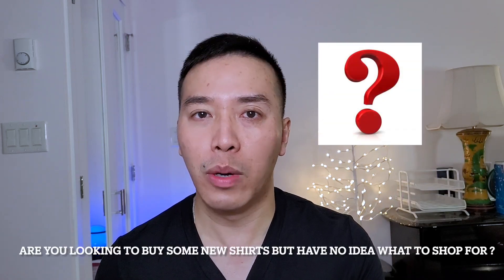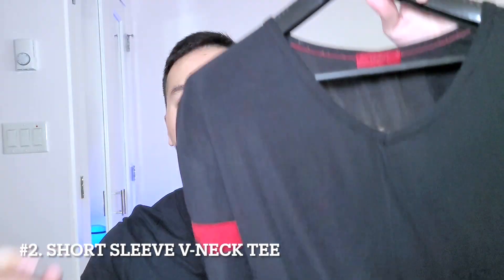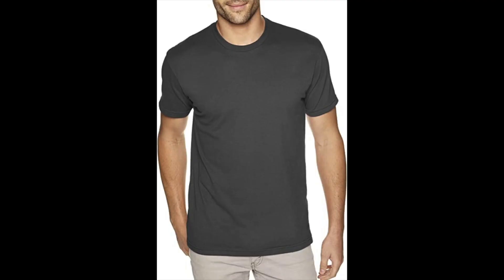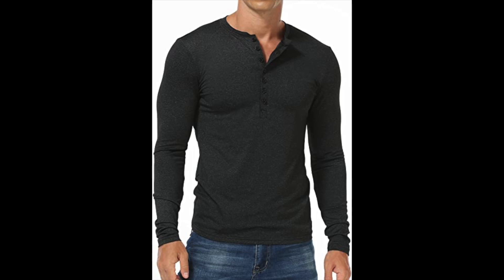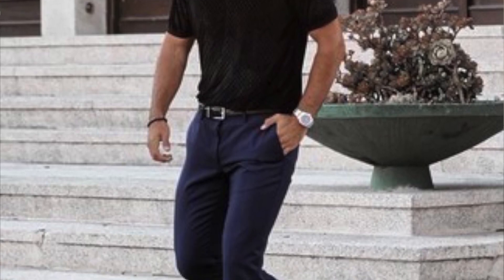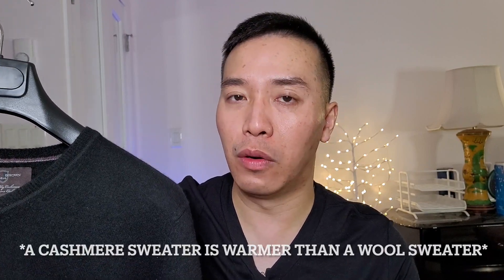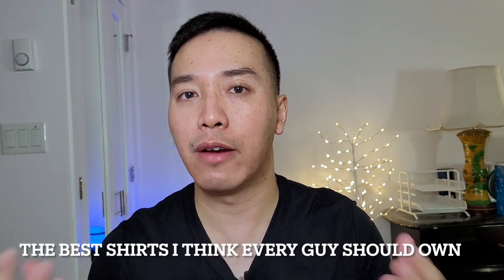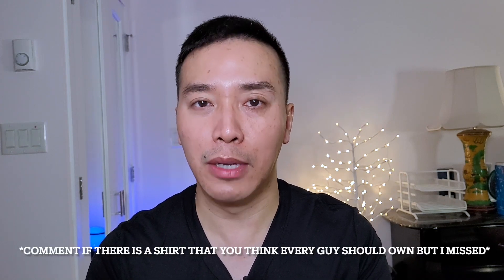10 Shirts EVERY Men needs to have in 2025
Are you looking to buy a new shirt but have no idea what to look for or what type of shirts you actually need in your closet ?

If this is you then make sure you watch this full video because in this video, I will be going over the 10 BEST shirts that EVERY guy/men should own.

Hopefully by the end of this video, you will have a better idea of what shirts to shop for and actually need in your closet.